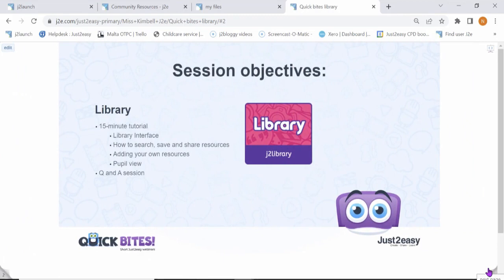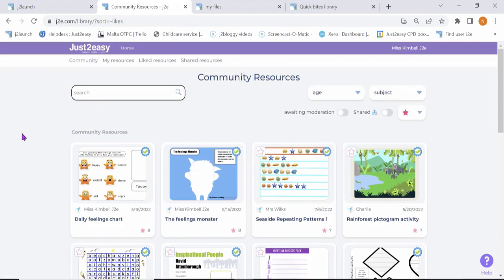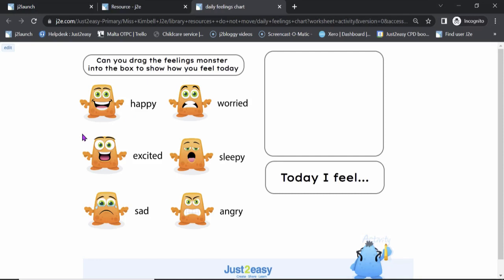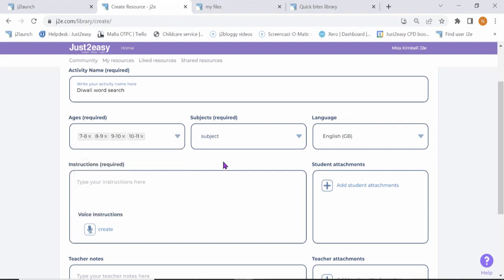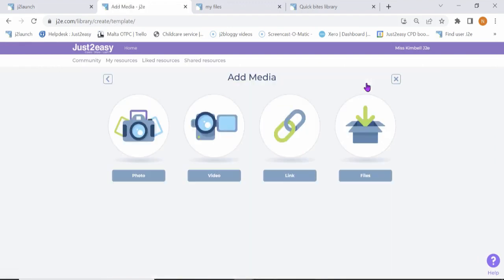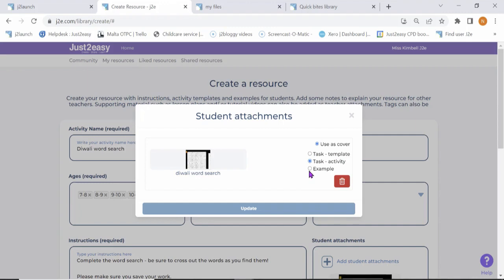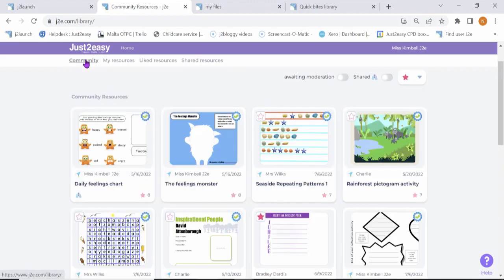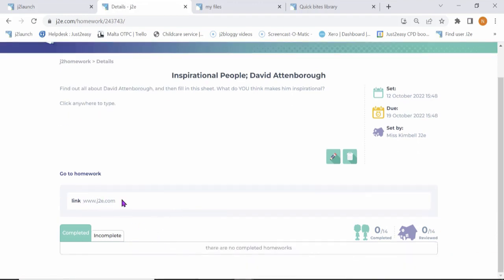Quick Bites - Using the Just2easy resource library